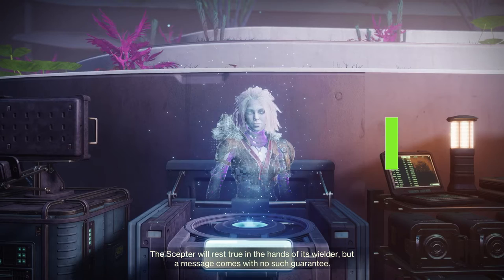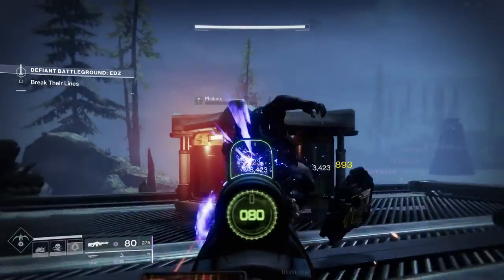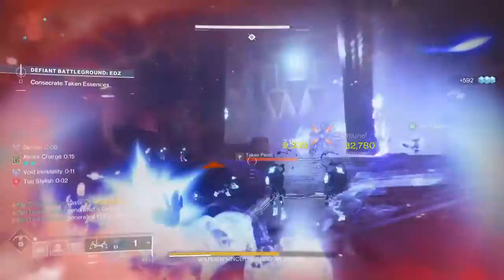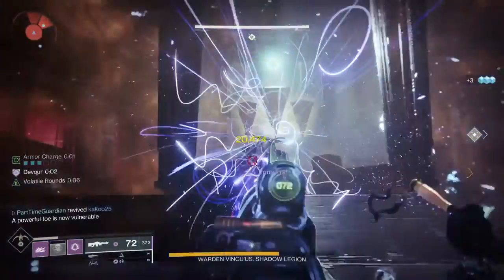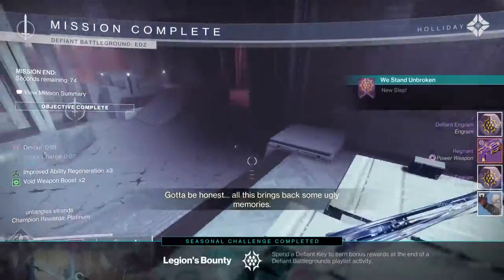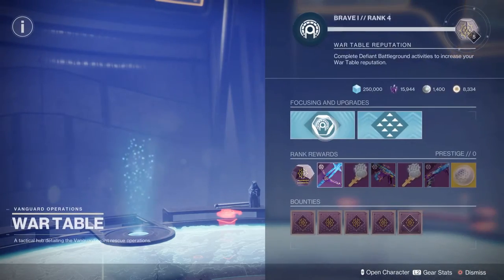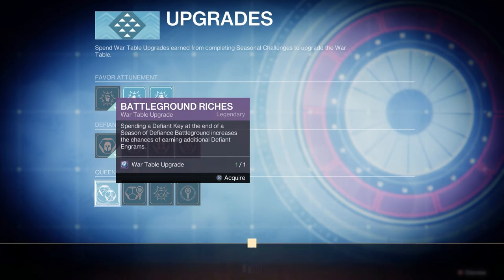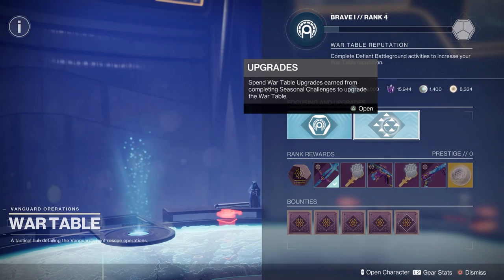How Season 20 of Destiny 2 works. Season of Defiance Guide.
Confused about Season of Defiance, Season 20, in Destiny 2. Checkout this quick guide on how the season works.